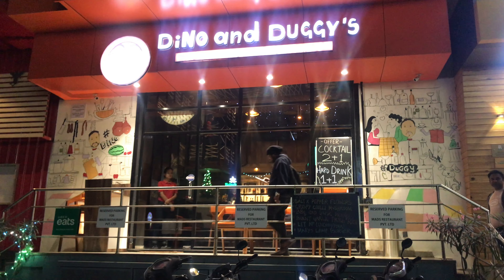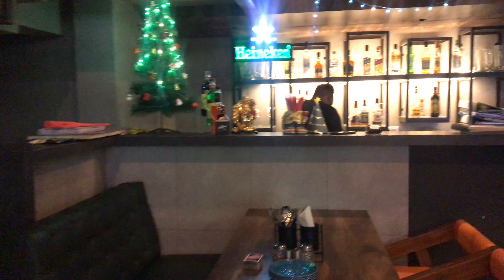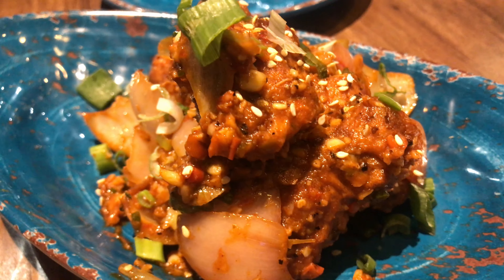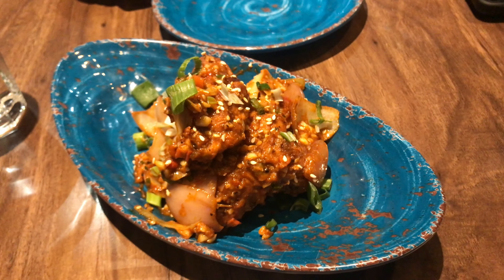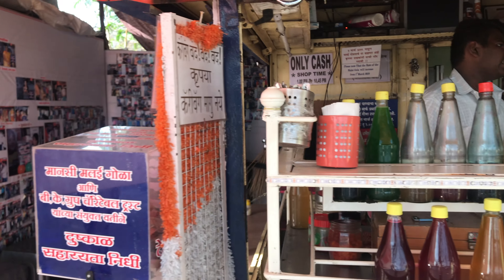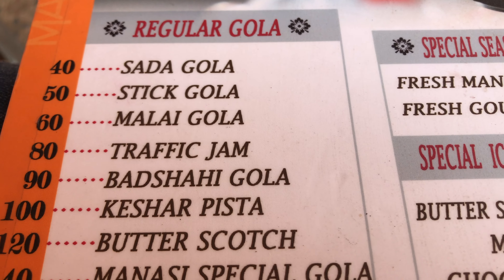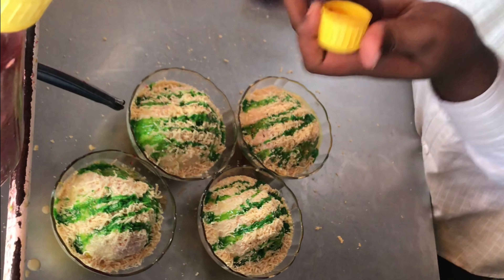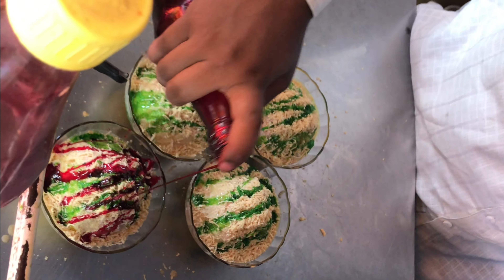Dinno And duggy's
In this video I'm taking you to dinno & duggy's in vimannagar, Pune & mansi malai gola on jail rd Pune.